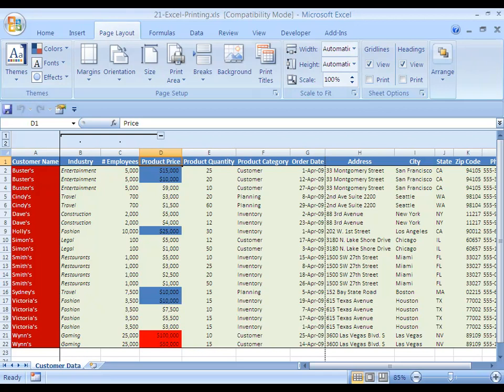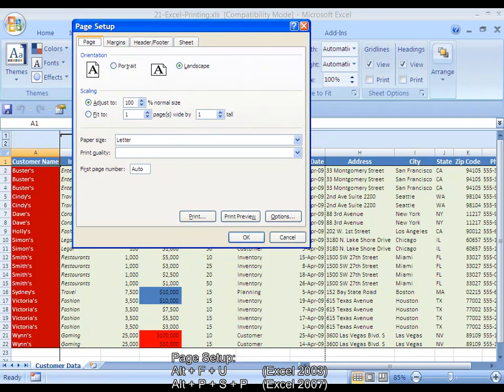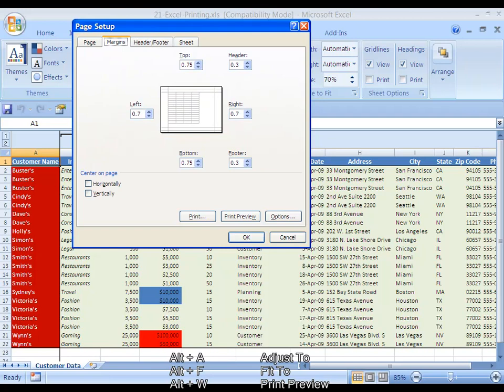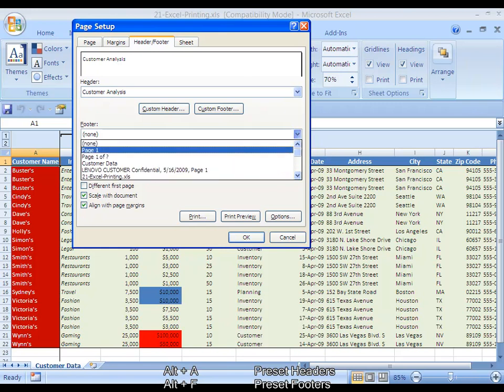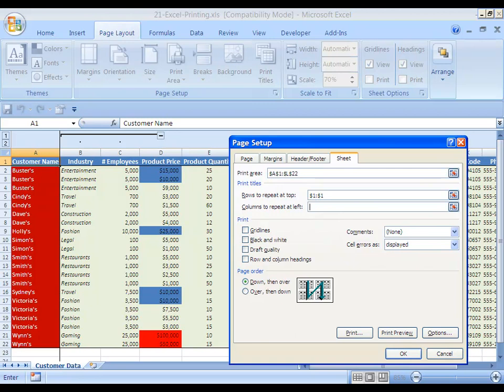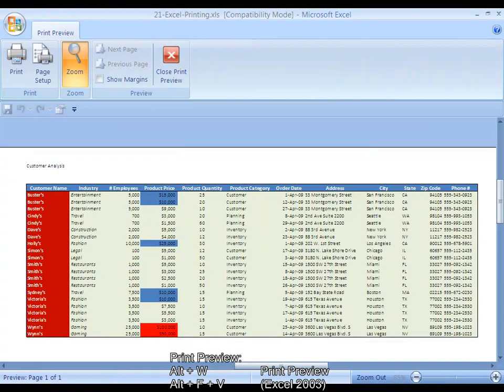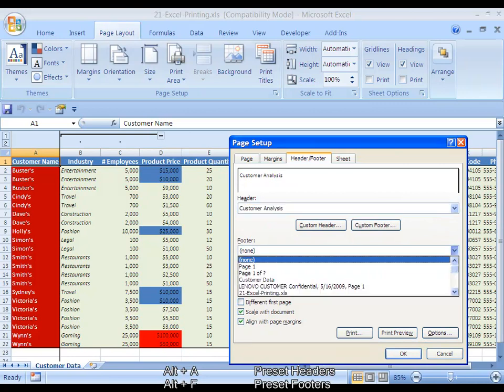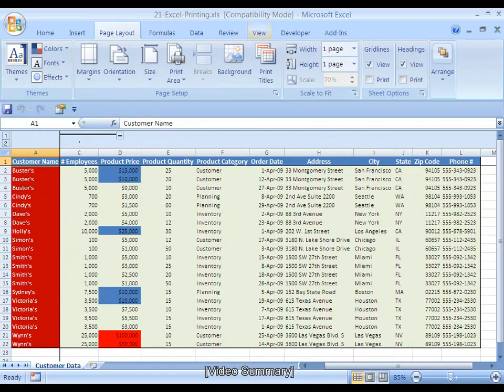21.Excel Formatting Printing